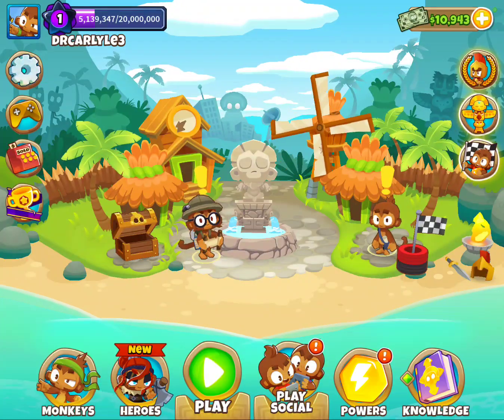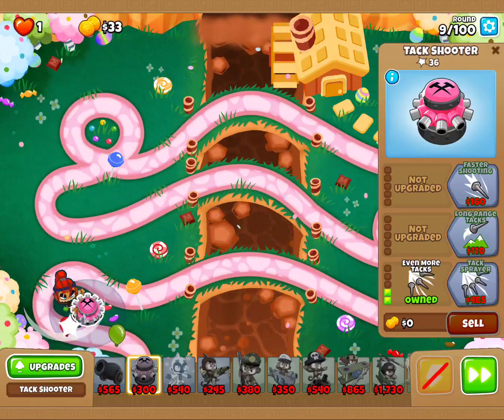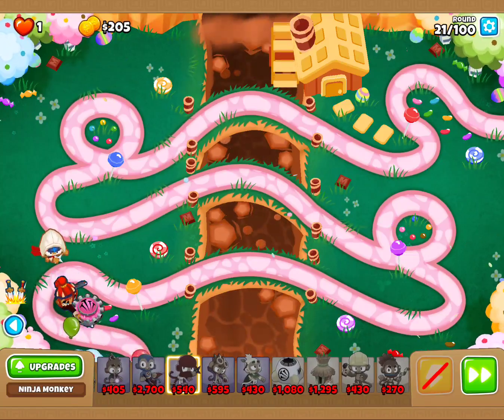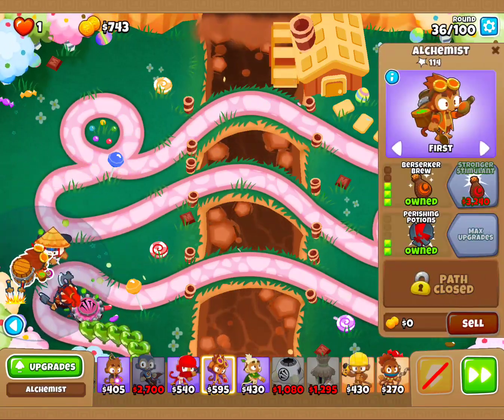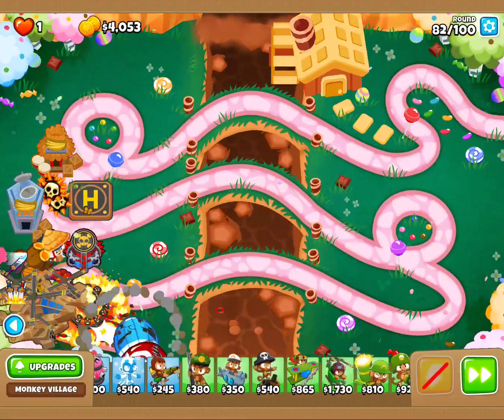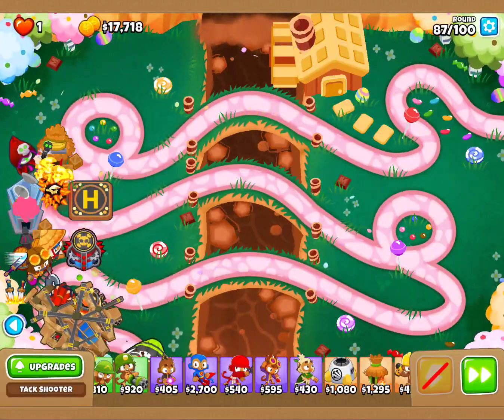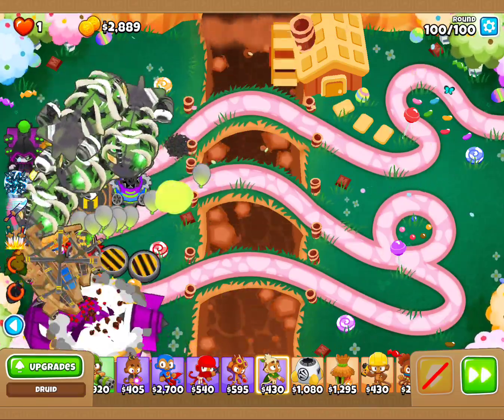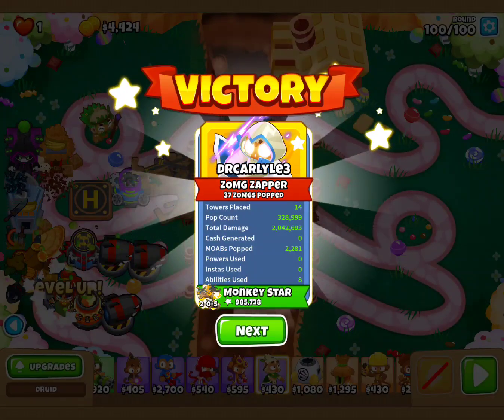BTD6 CHIMPS: Beat Bloons TD 6 Candy Falls CHIMPS Map With Ease 2023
Learn how to beat the Bloons TD 6 CHIMPS Candy Falls map.